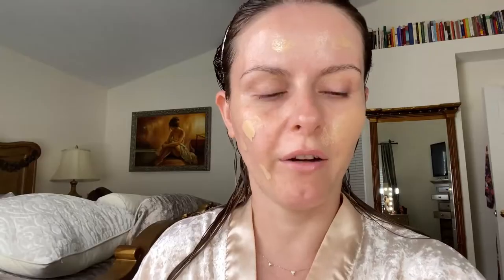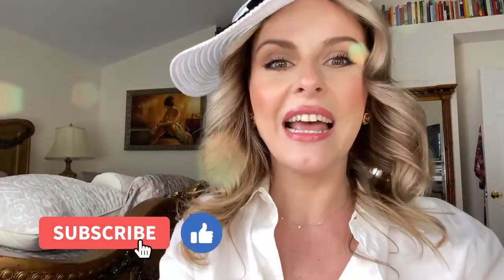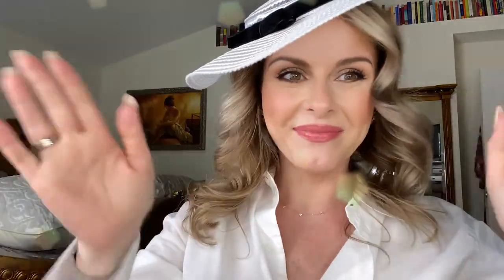POLO GAME MAKEUP TUTORIAL in Wellington, Florida - The Equestrian Capitol of the World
Rovena prepares her makeup for a professional polo game.